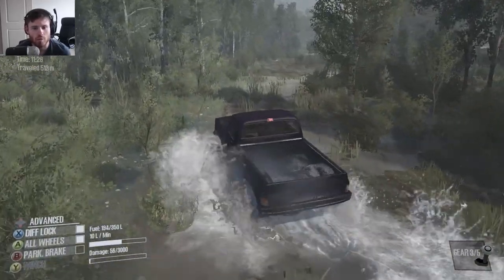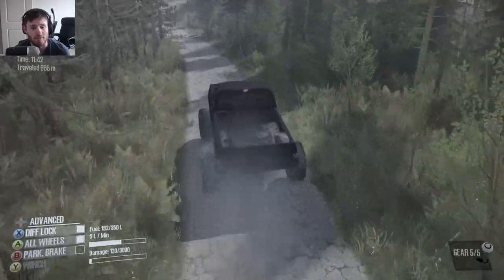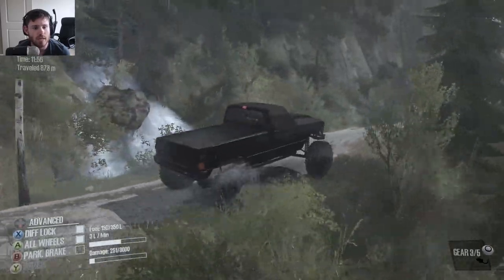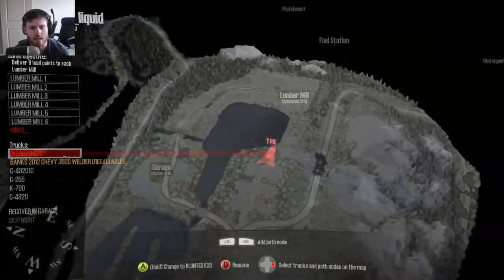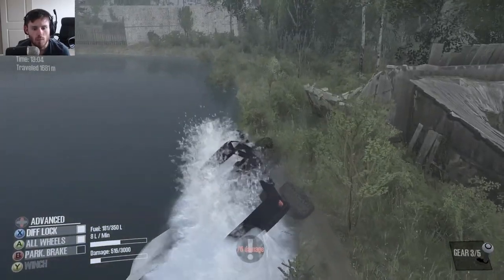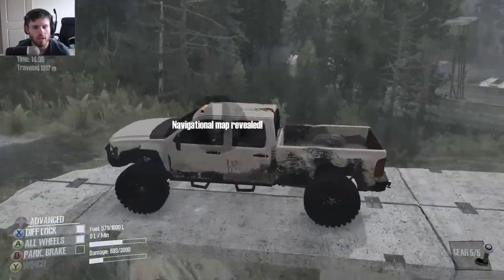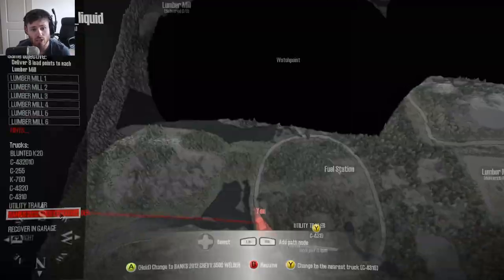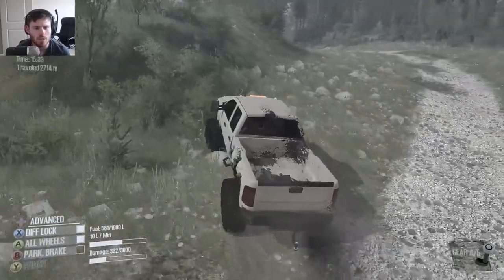SpinTires MudRunner: NEW SWAMP MAP, Let's Explore!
SpinTires MudRunner: NEW SWAMP | TC9700Gaming

Time for a new adventure full of mud and the possibility of getting stuck... Welcome to a brand new swamp map in SpinTires MudRunner!!